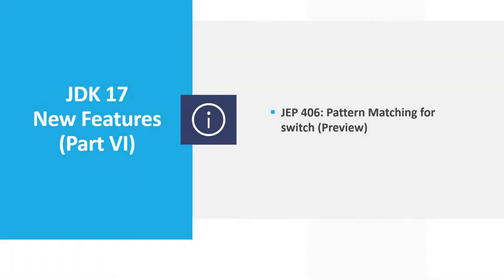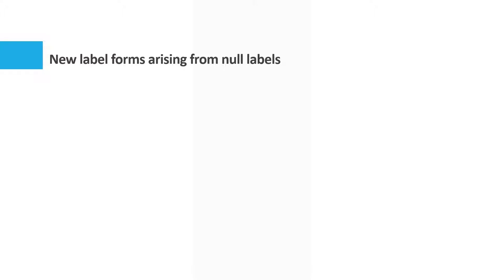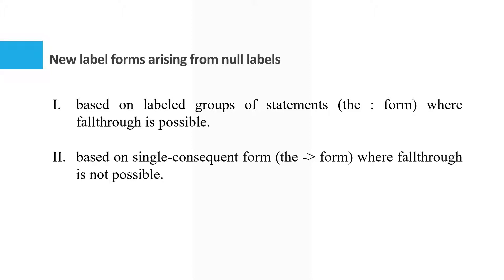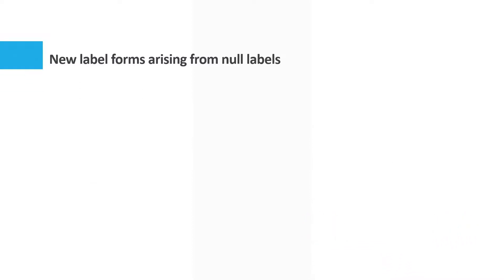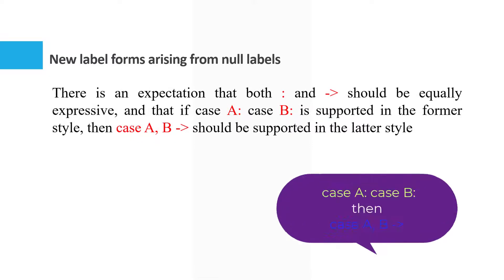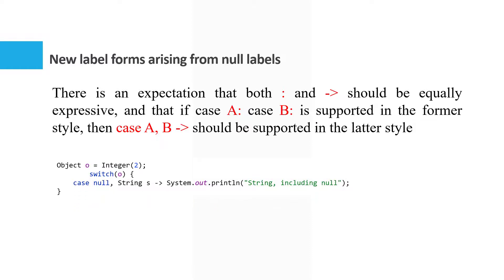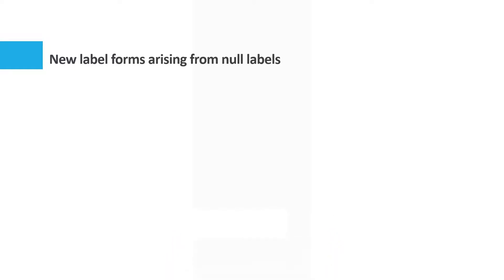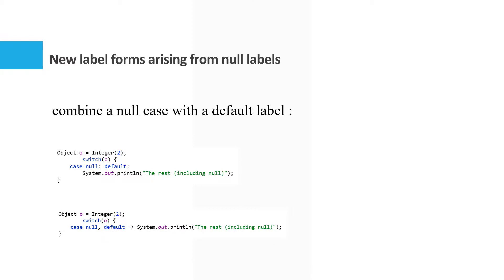Java 17 ( JDK 17 ) new features | JEP 406: Pattern Matching for switch (Part 6)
In these tutorial series we will talk about Java 17 (JDK 17) new features specially about JEP 406: Pattern Matching for switch.

Experimentation with patterns in switch suggests it is common to want to refine patterns. Extending pattern matching to switch allows an expression to be tested against a number of patterns, each with a specific action, so that complex data-oriented queries can be expressed concisely and safely. In Java 16, JEP 394 extended the instanceof operator to take a type pattern and perform pattern matching.This JEP builds on pattern matching for instanceof (JEP 394) and also the enhancements offered by switch expressions (JEP 361). We intend this JEP to coincide with JEP 405, which defines two new kinds of patterns that support nesting. The implementation will likely make use of dynamic constants (JEP 309)

switch expressions and statements, guarded patterns , parenthesized patterns ,  switch-like expression , pattern-matching semantics , traditional switch construct , multi-way comparisons with switch statements ,   Java 14, switch expressions (JEP 361), switch is a perfect match for pattern matching , Pattern matching and null , Refining patterns in switch , Patterns in switch labels , Enhanced type checking , Selector expression typing , Dominance of pattern labels , compatibility of an expression with a pattern , Completeness of pattern labels in switch expressions and statements , selector expression is a sealed class (JEP 409), Scope of pattern variable declarations , Dealing with null , Matching null , New label forms arising from null labels , Guarded and parenthesized patterns ,